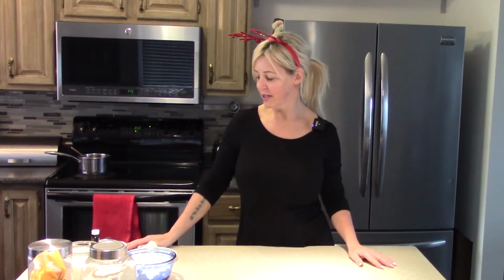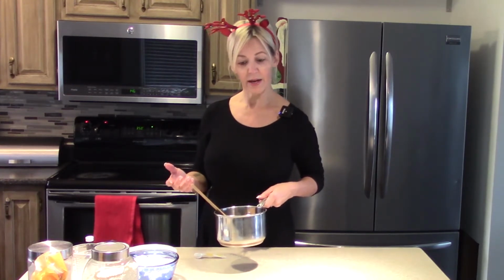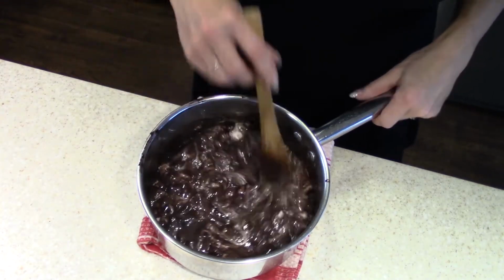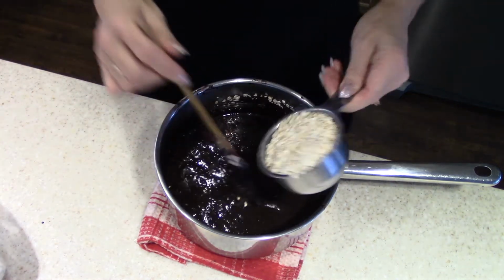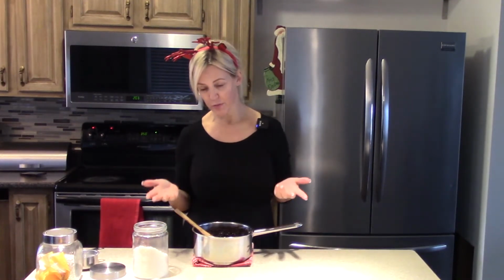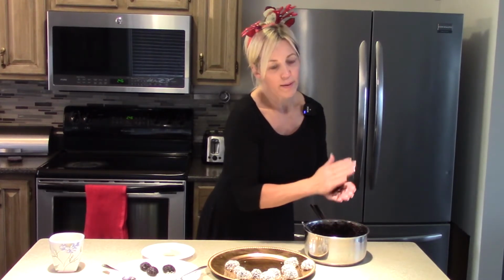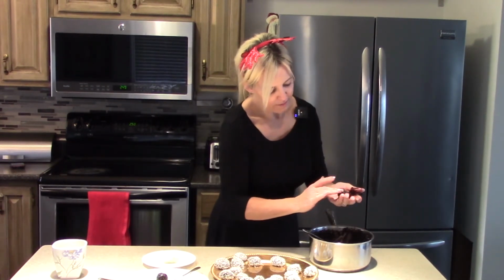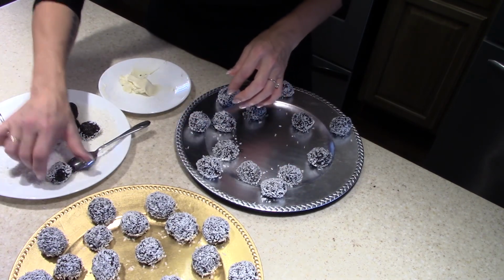Snow Ball Christmas Cookies-No Bake Recipe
Snow Ball Christmas Cookies
Just a few ingredients for an Amazing Delicious Christmas Treat Everyone will Love!! No Bake Recipe